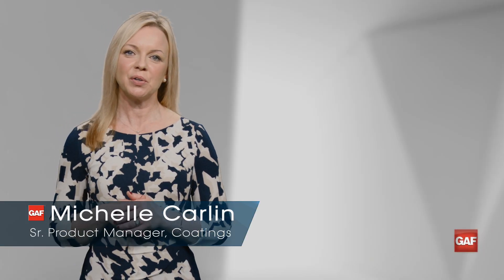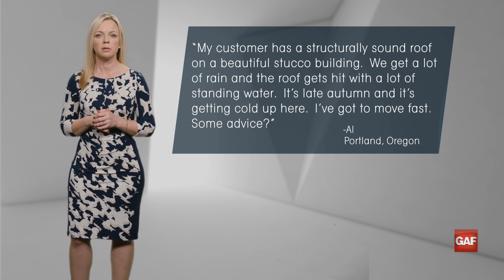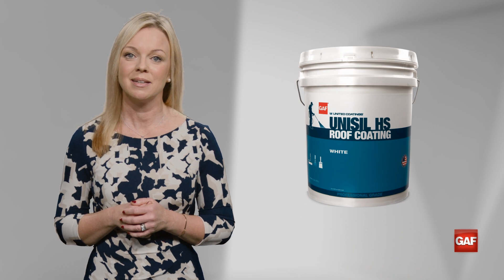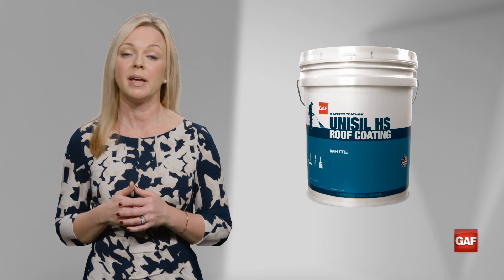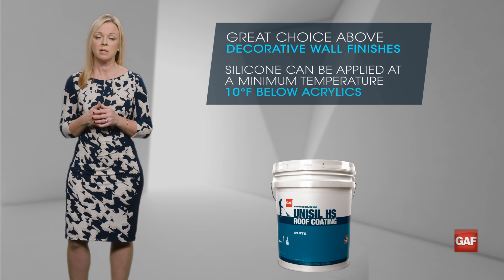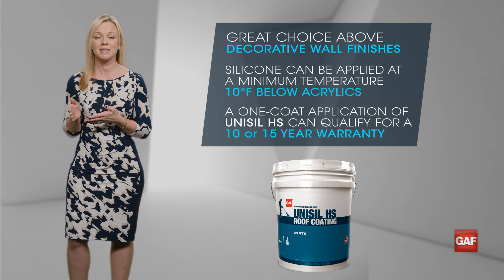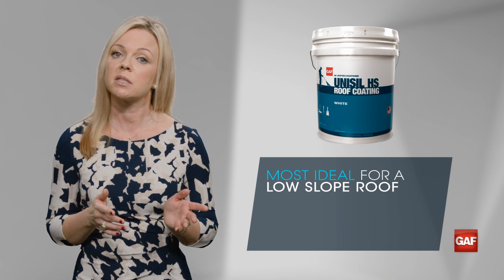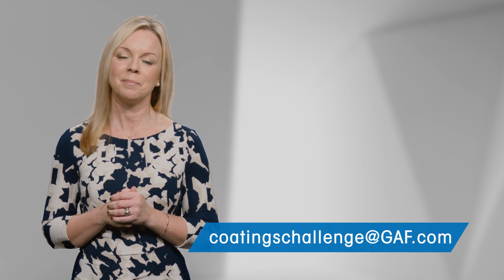How to Deal with Ponding Water | Coatings Challenge by GAF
GAF tackles the question of what coating solution would work best for restoring a roof that gets hit with a lot of standing water in cooler seasons.